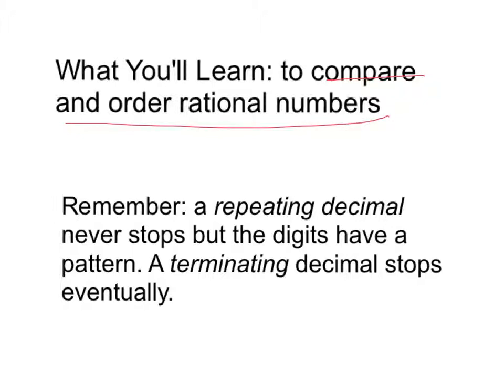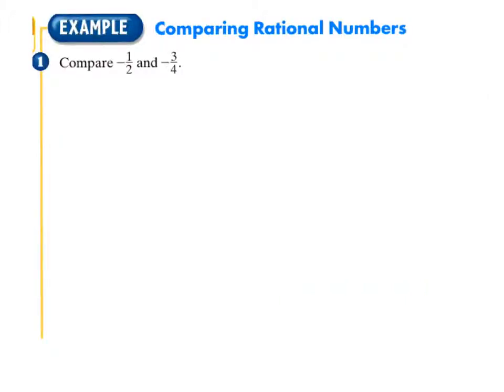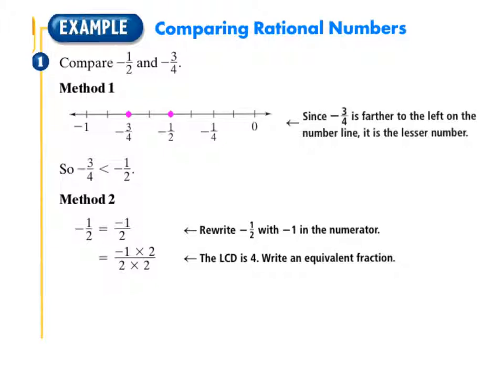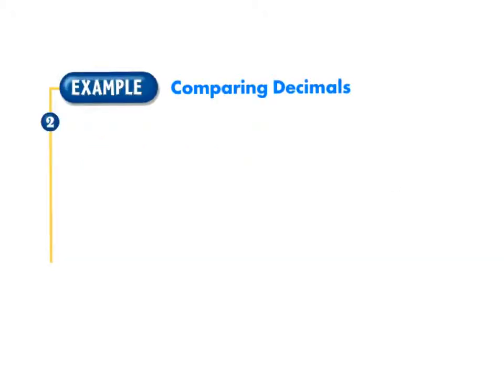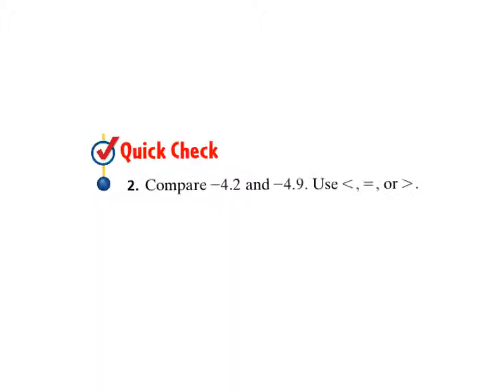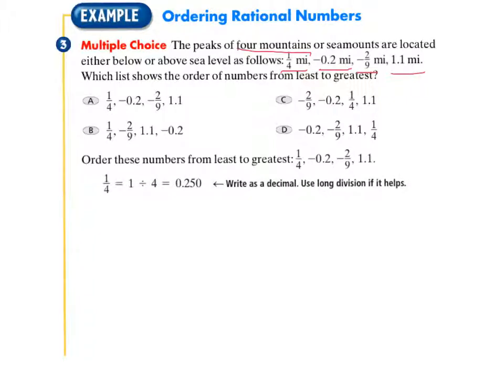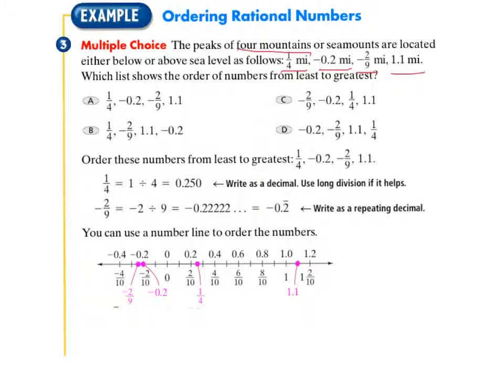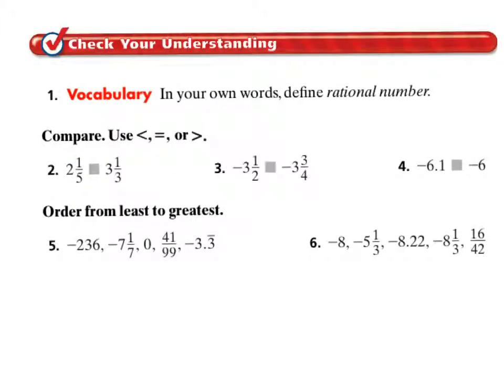6C2 1-5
6C2 1-5 - Rational Numbers